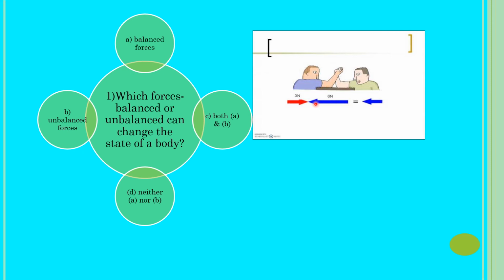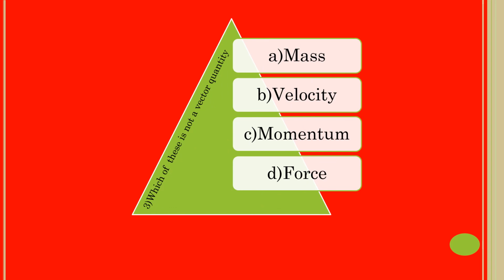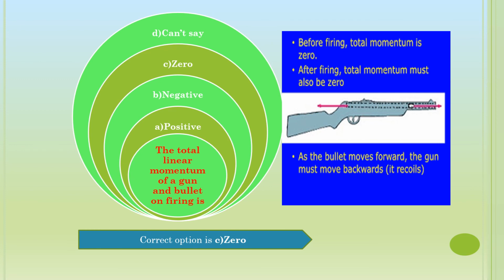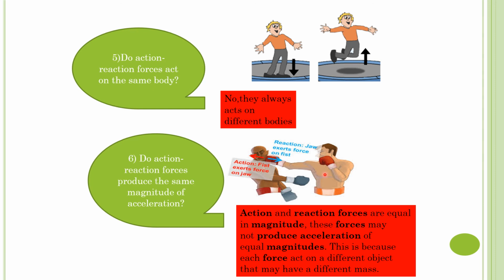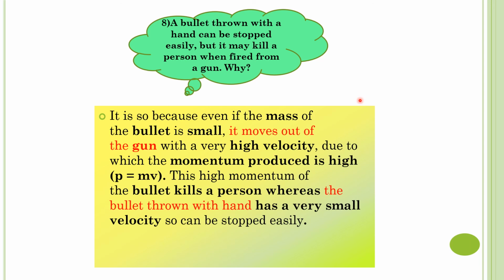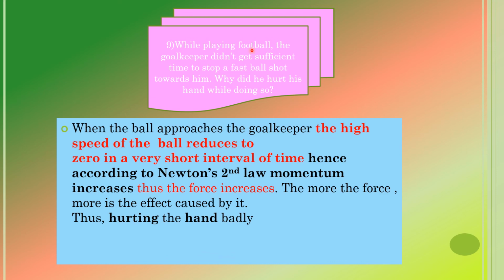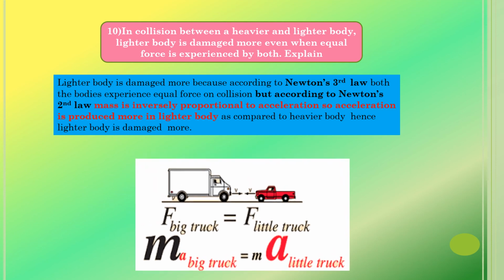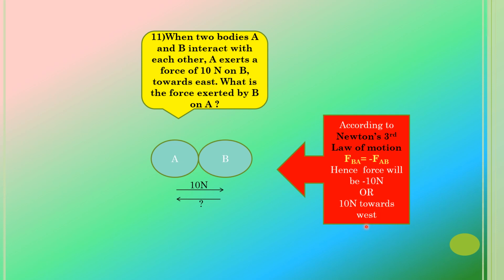Conceptual questions discussion|CBSE|CHAPTER9|Force and laws of motion|CLASS IX